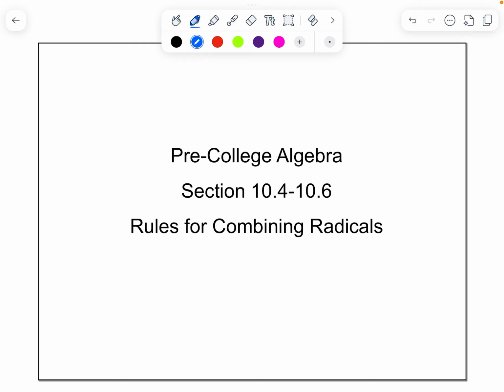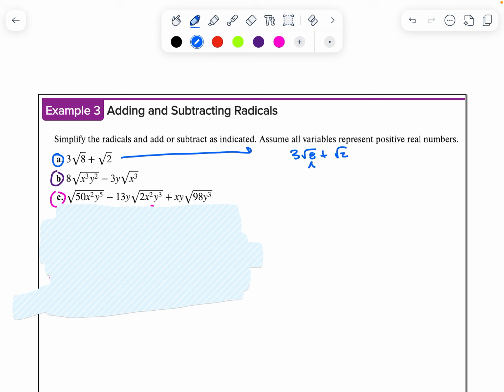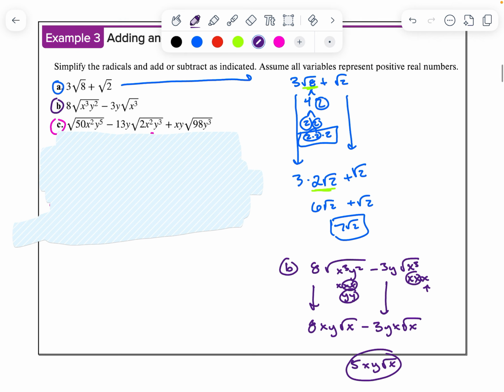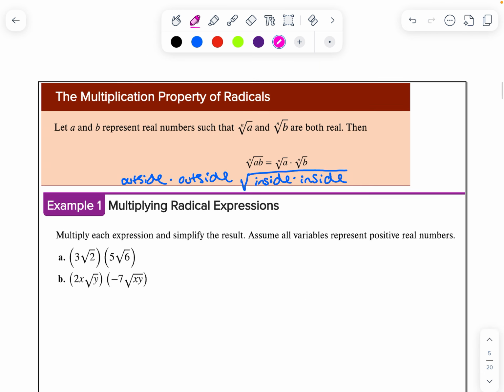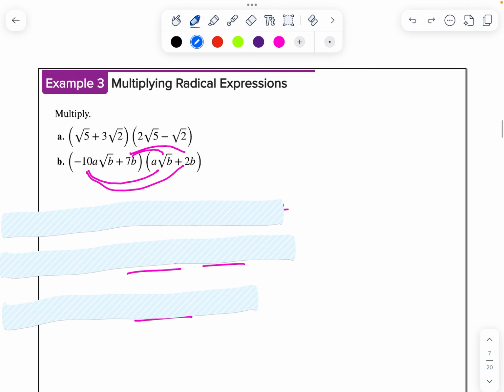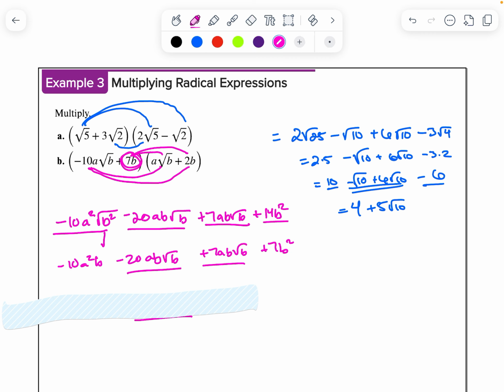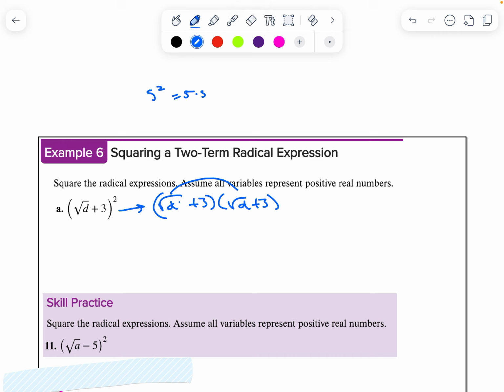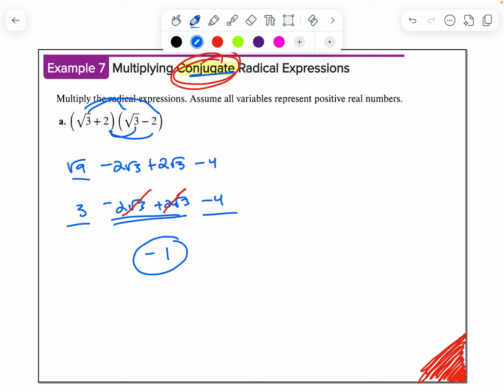Pre-College Algebra - Combining Radical Expressions (addition & multiplication)